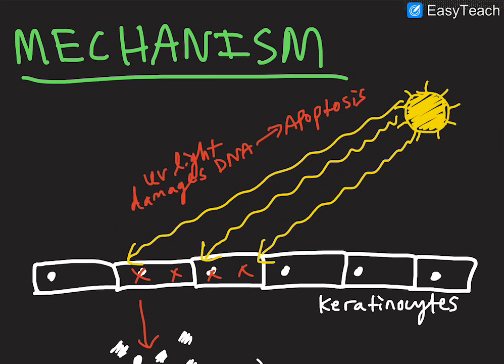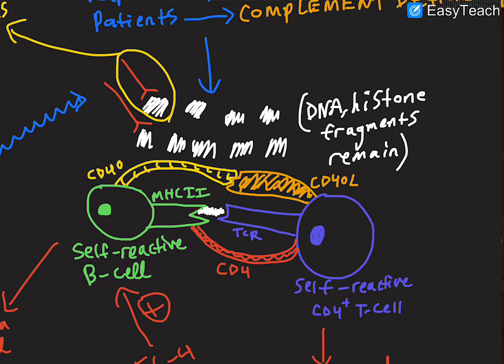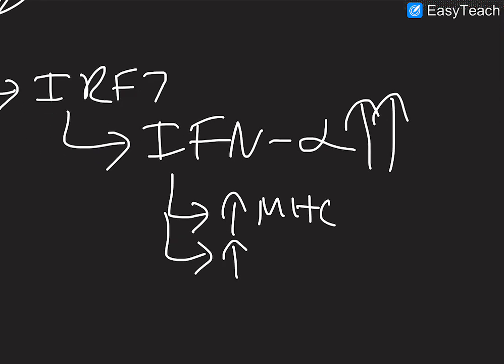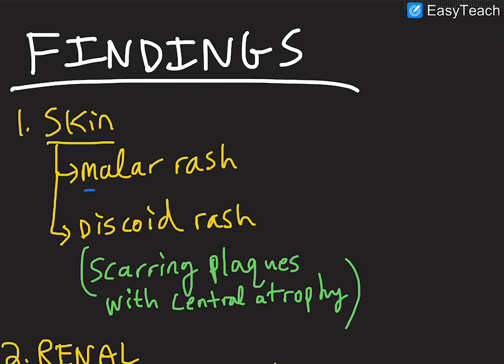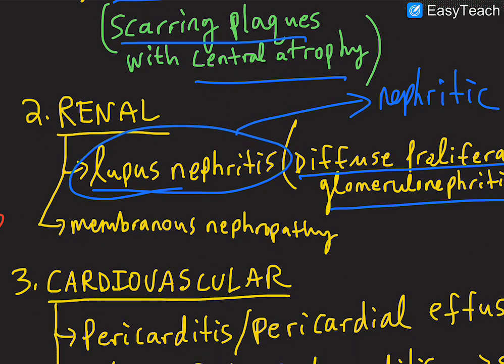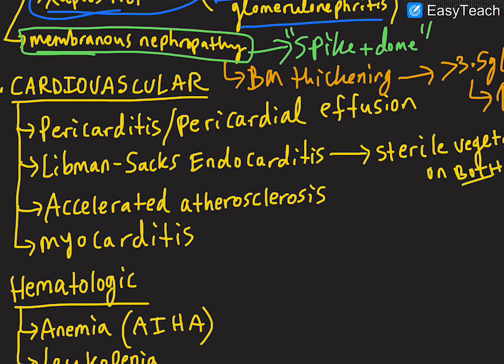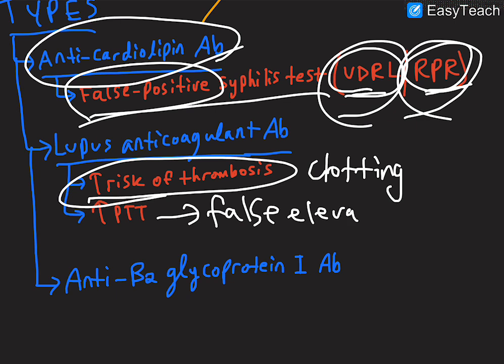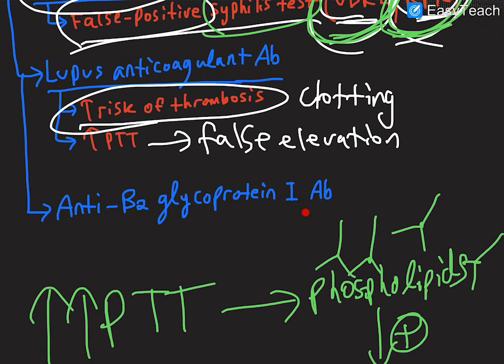Systemic Lupus Erythematosus | SLE | Pathology | USMLE Step 1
In this video, I talk about SLE regarding pathology and immunology for USMLE Step 1.